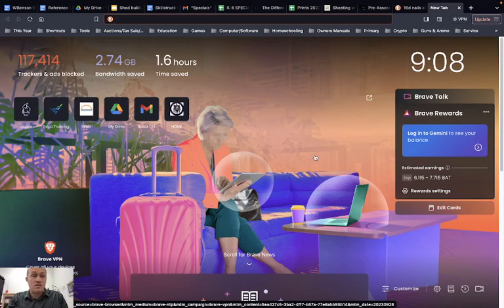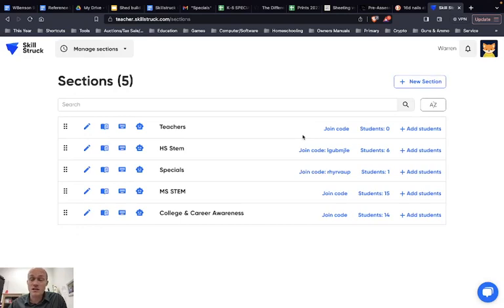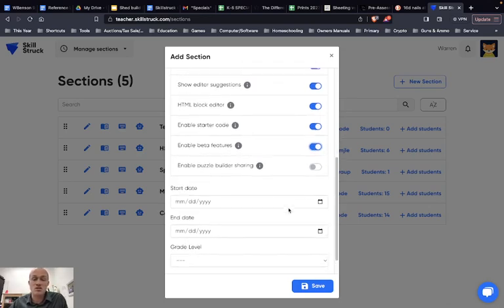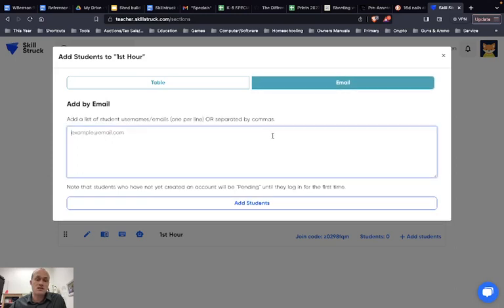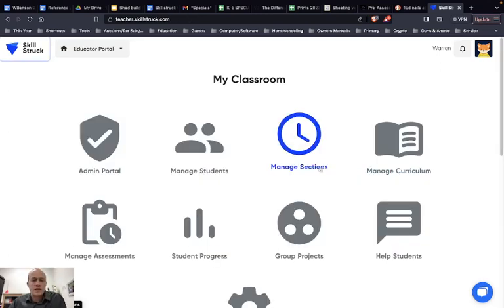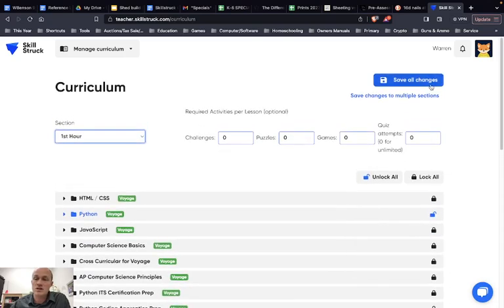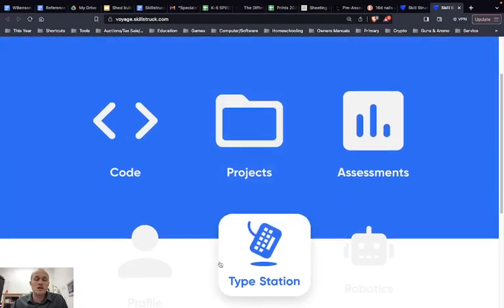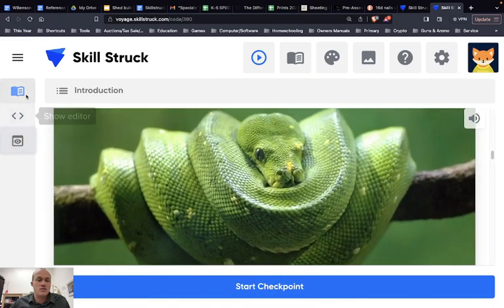Getting Started with Skillstruck (As a Teacher)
This video will explain how to get started using skillstruck, a platform for using code and learning code in the classroom. The video covers: logging in, adding students, creating sections, managing curriculum, and previewing the activities that your students will be doing.